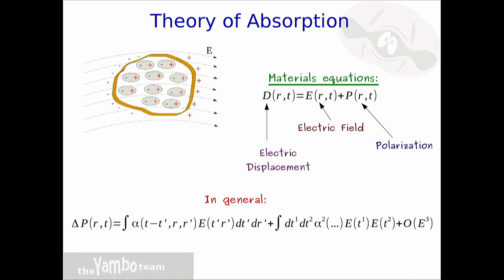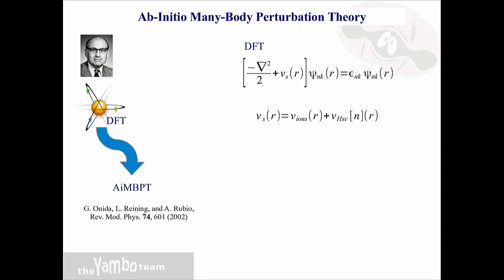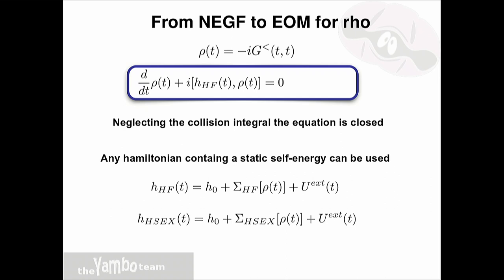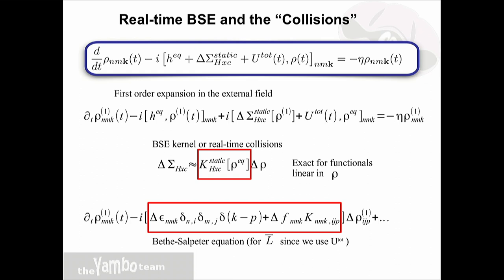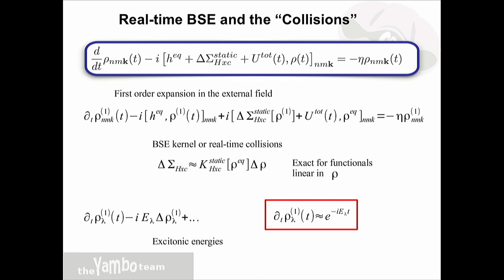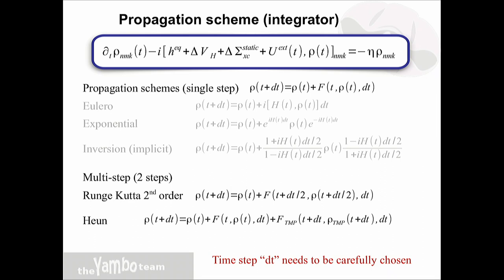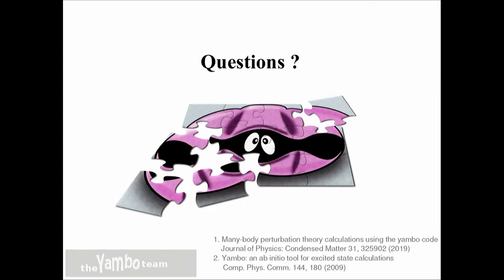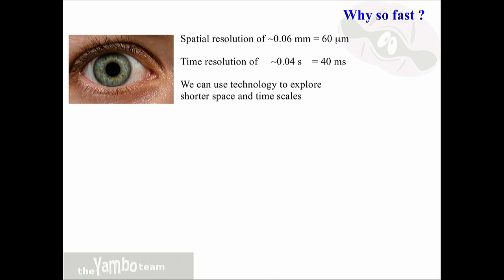Real-time Many-Body simulation: propagating the density matrix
Speaker: Davide Sangalli (CNR-ISM, Italy)
2020_01_30-09_00-smr3421